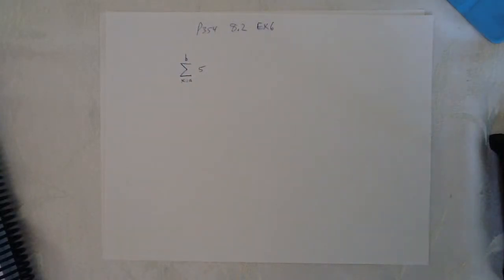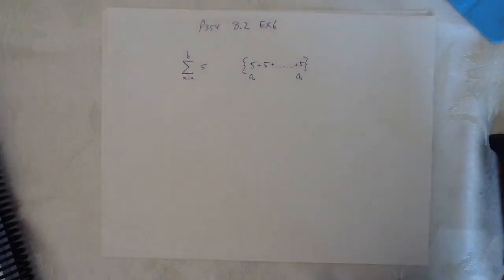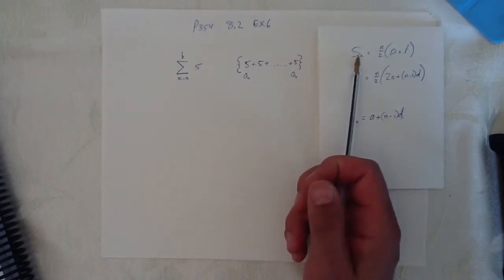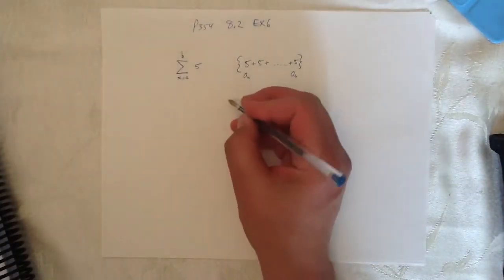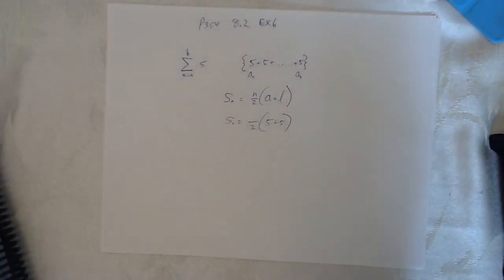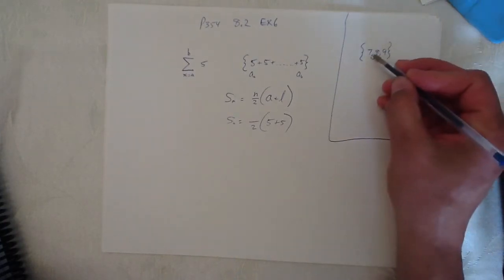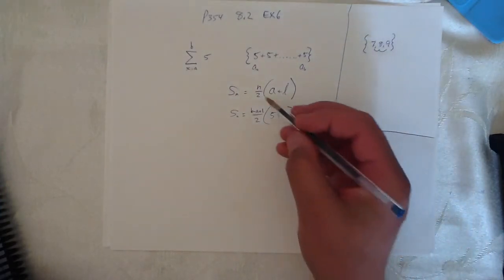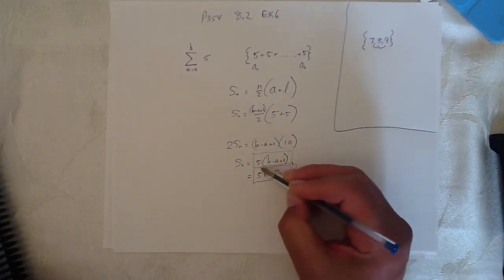8.2 p354 Ex 6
Summation notation with a constant.